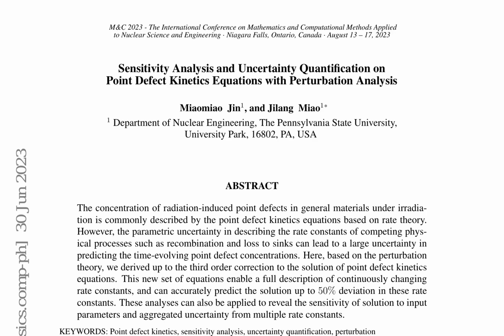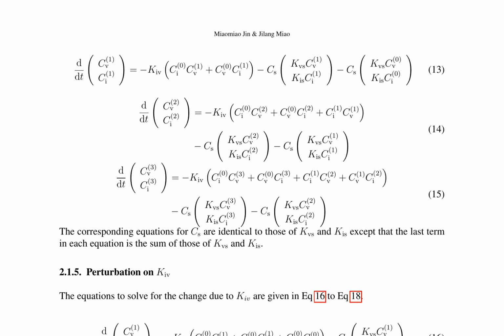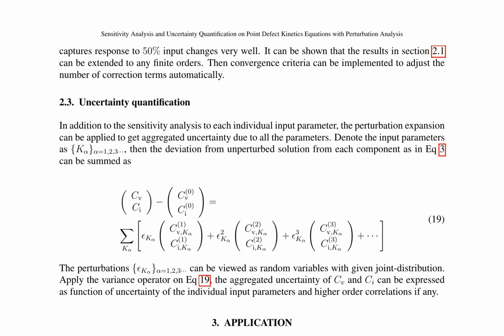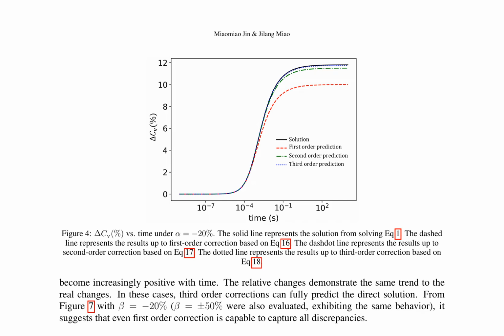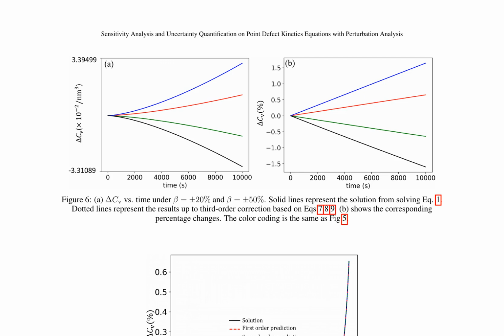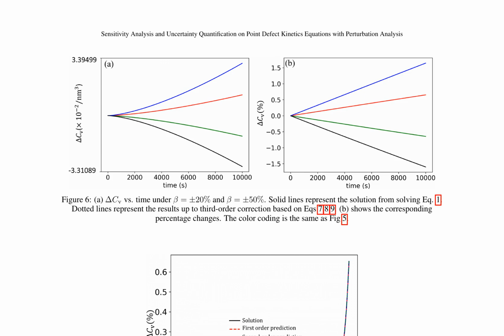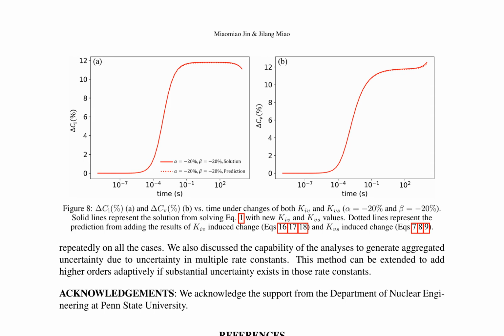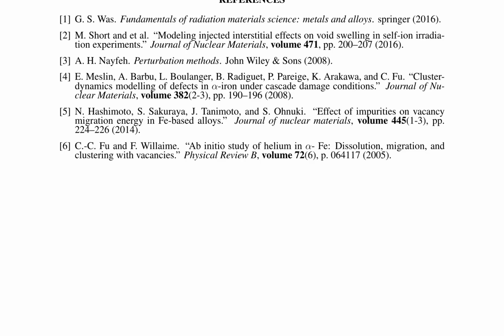Sensitivity Analysis and Uncertainty Quantification on Point Defect Kinetics Equations w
Title: Sensitivity Analysis and Uncertainty Quantification on Point Defect Kinetics Equations with Perturbation Analysis

Authors: Miaomiao Jin, Jilang Miao

Abstract:
The concentration of radiation-induced point defects in general materials under irradiation is commonly described by the point defect kinetics equations based on rate theory. However, the parametric uncertainty in describing the rate constants of competing physical processes such as recombination and loss to sinks can lead to a large uncertainty in predicting the time-evolving point defect concentrations. Here, based on the perturbation theory, we derived up to the third order correction to the solution of point defect kinetics equations. This new set of equations enable a full description of continuously changing rate constants, and can accurately predict the solution up to $50\%$ deviation in these rate constants. These analyses can also be applied to reveal the sensitivity of solution to input parameters and aggregated uncertainty from multiple rate constants.